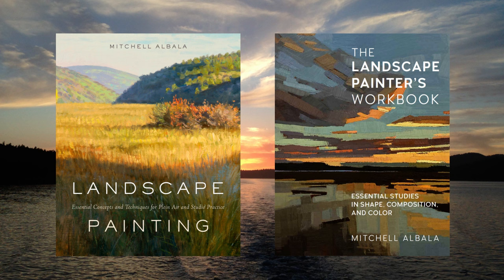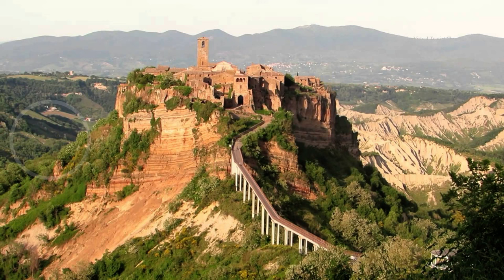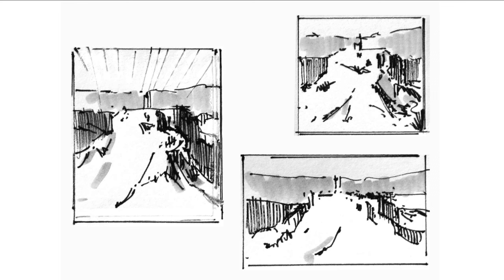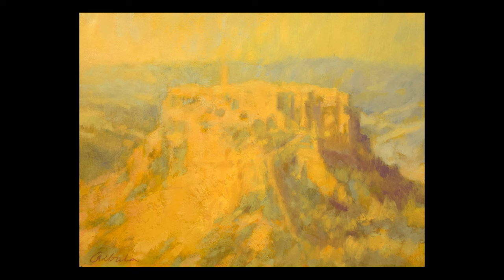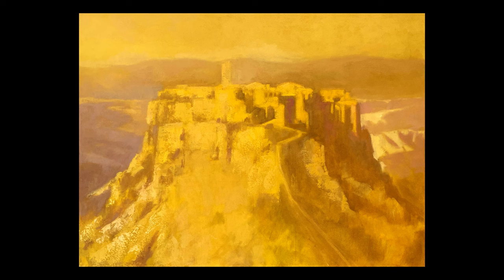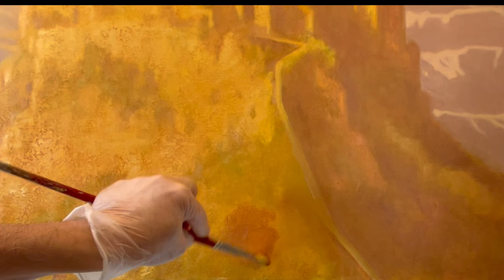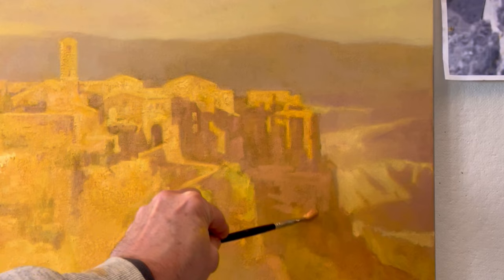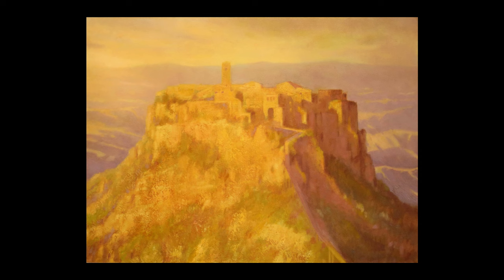Painting Bagnoregio: Going for the Glow - Studio Process with Mitchell Albala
In this 7-½ minute video, landscape painter, best-selling author, and instructor Mitchell Albala takes you through his step-by step process on his new painting, "Citadel." The video covers several key steps in a large studio painting: initial conception, compositional studies, color studies, notan, underpainting, and paint handling.

Mitchell's newst book, "The Landscape Painter's Workbook," featuring a full chapter on notan: